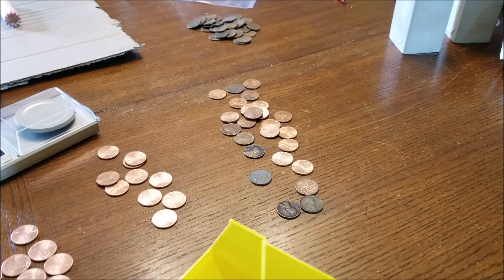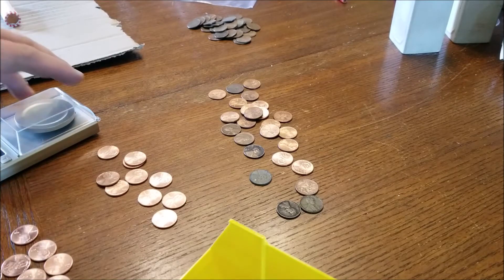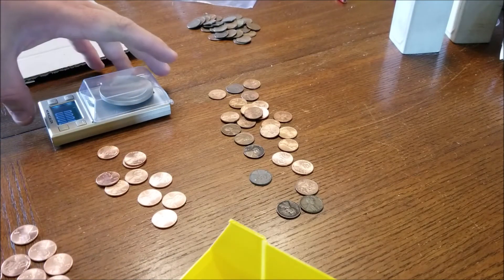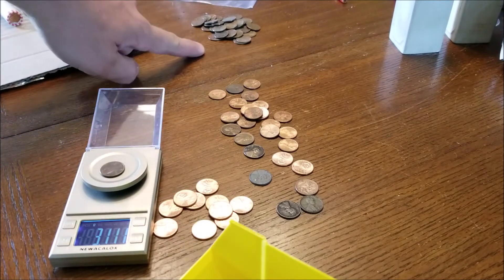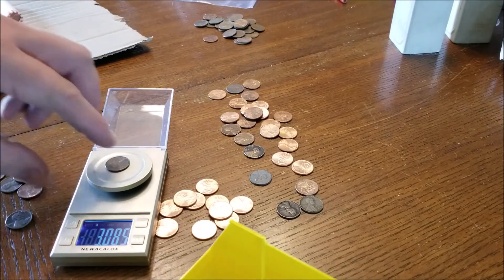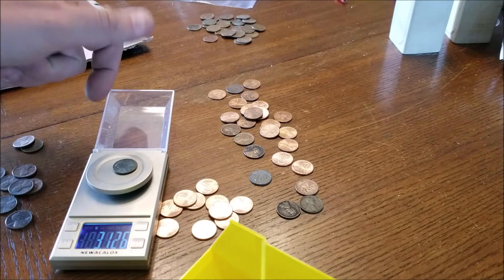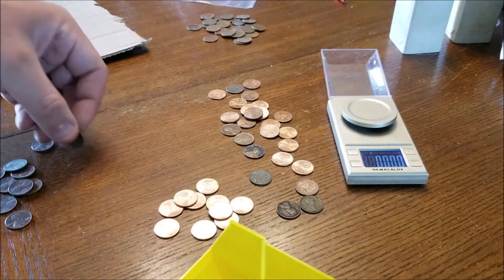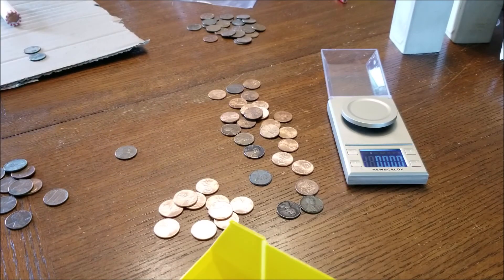1982 Copper and 1982 Zinc Lincoln Cents - how to tell the difference quickly and easily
How to tell the difference between a zinc (2.5% copper) and copper (95%) copper 1982 Lincoln Memorial Cent.